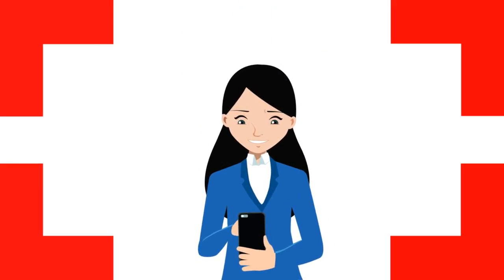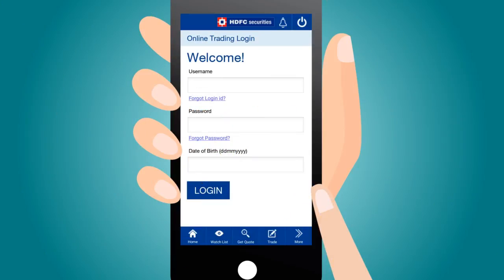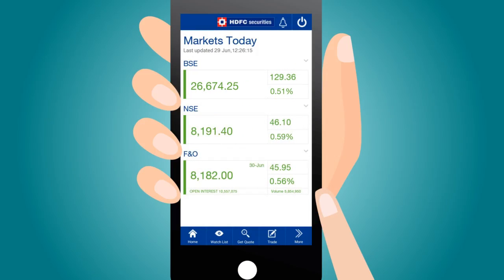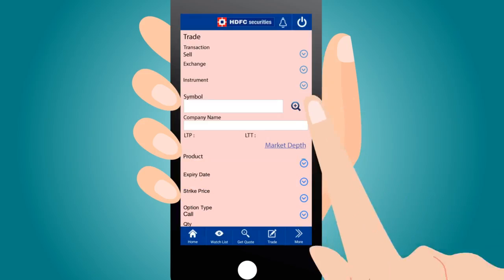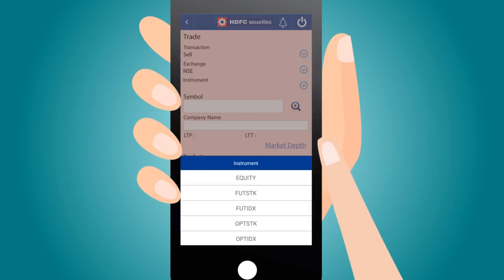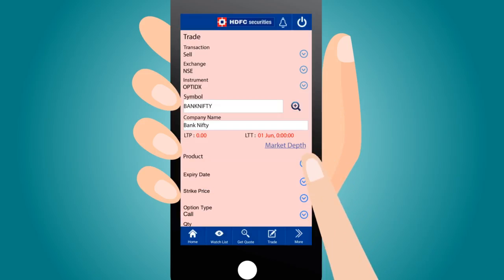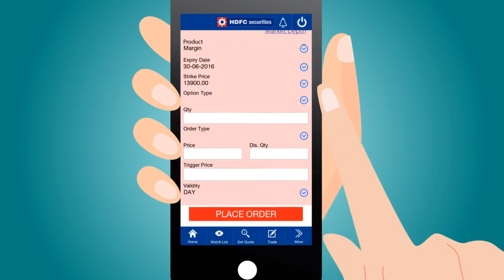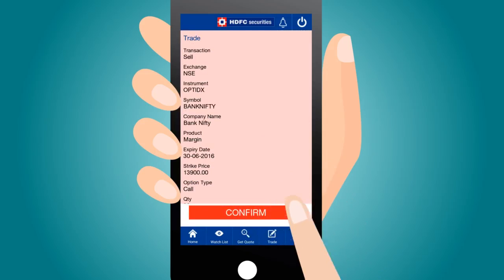How To Sell Options - Step By Step Guide To Sell Your Options | HDFC securities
This video from HDFC securities guides you with step by step procedure on how to sell your options. Like a smart investor use the HDFC securities mobile trading app and place your order to sell your option anytime, anywhere. Check out the video now!

Click the link to open a trading account with HDFC securities